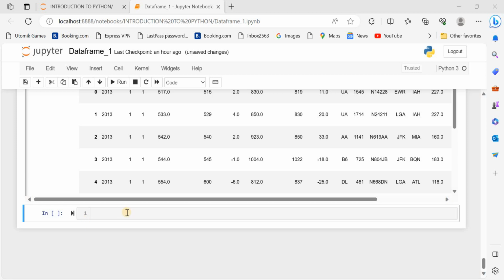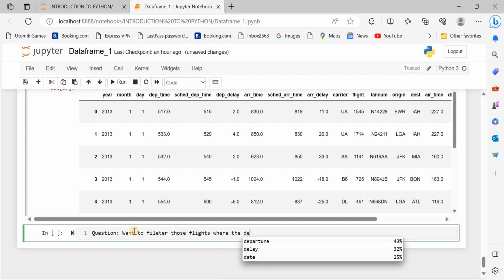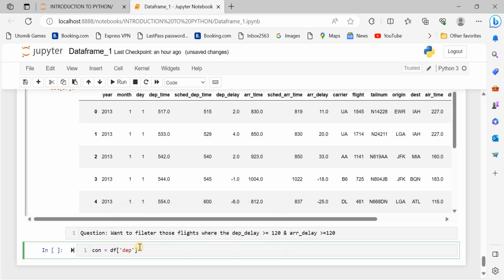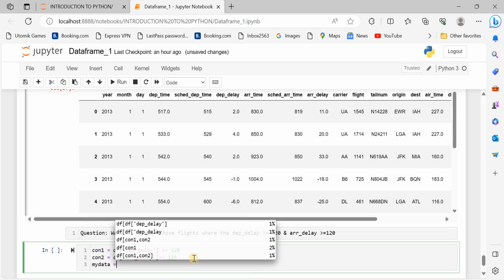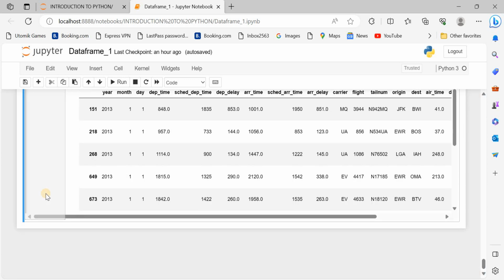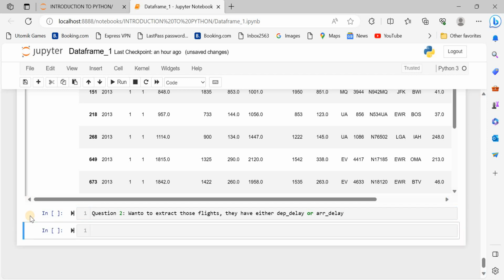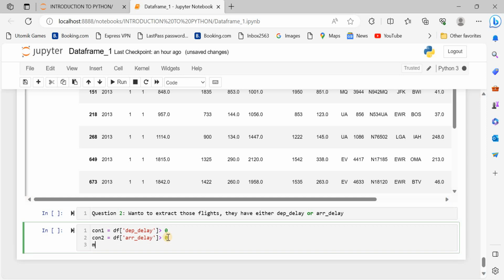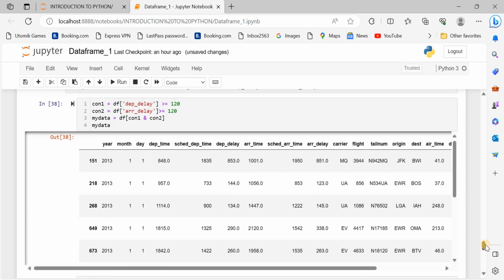Dataframe part 3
Dataframe Part 3 in Python